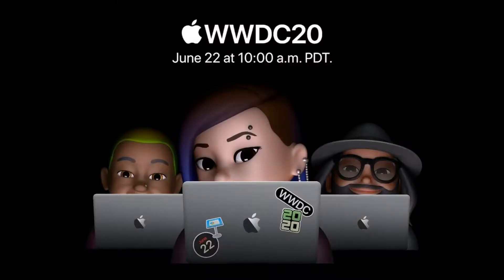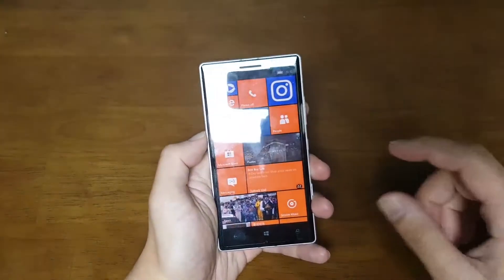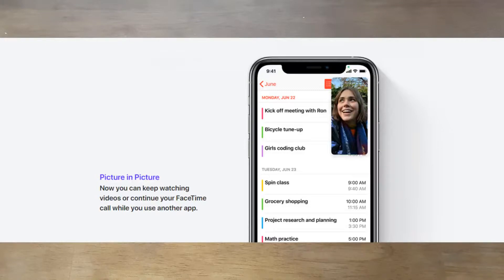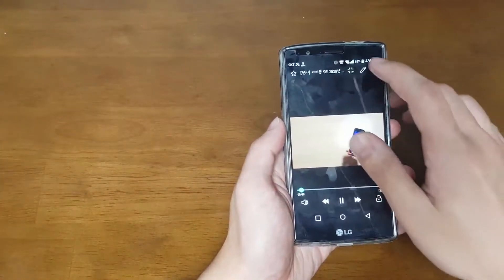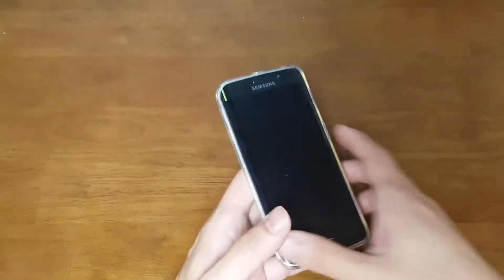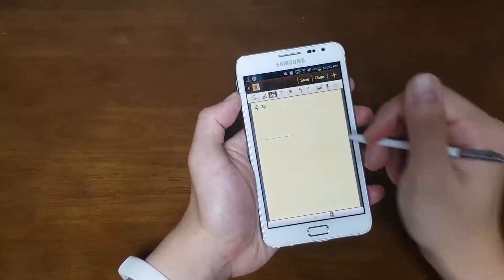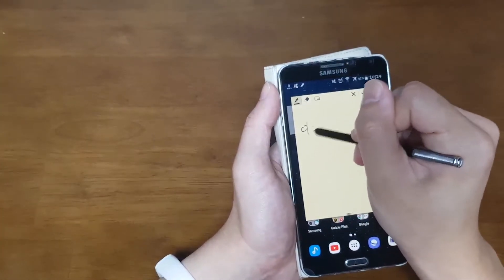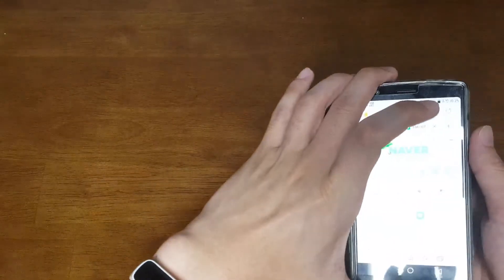Let's use some of the new iOS/iPadOS 14 features in Android!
Recently, WWDC 2020 announced the new iOS and iPadOS 14. They're packed with new features. Let's use some of the new features in Android phones.
I think, after Jobs' death, the iPhone is getting similar to the Android phone and iOS also getting similar to the Android OS.